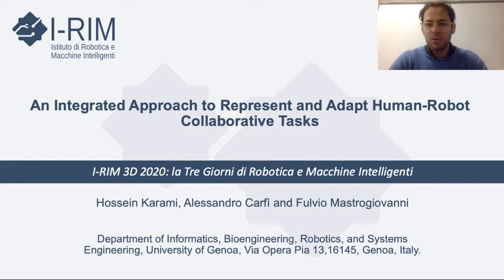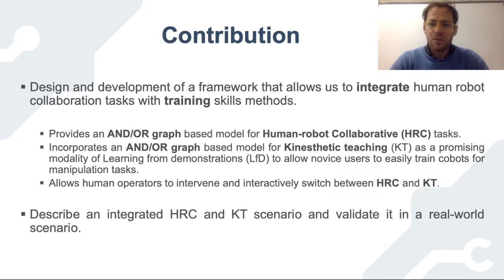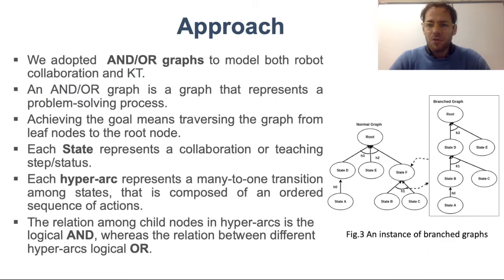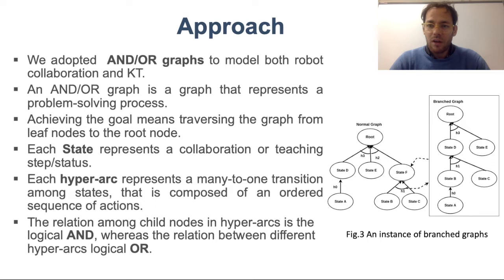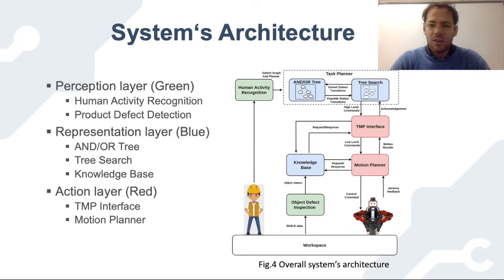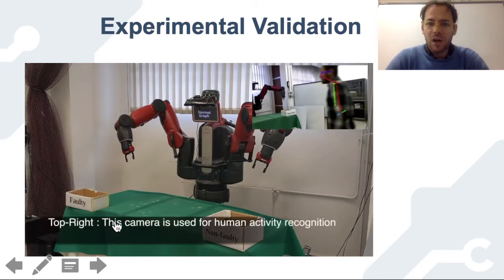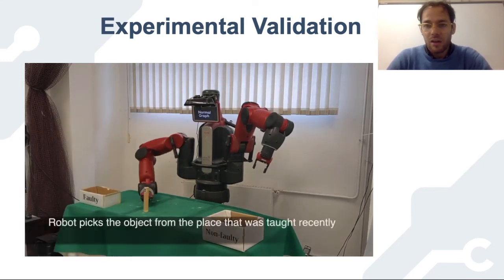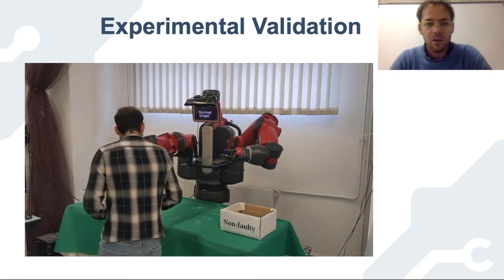A Novel Approach for Online Robot Setup